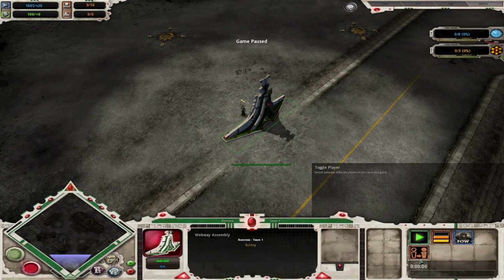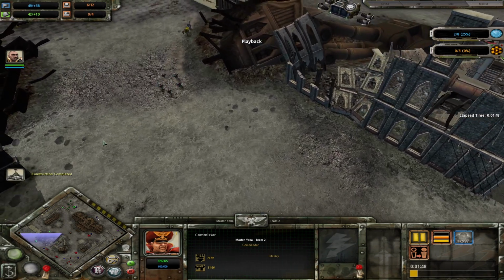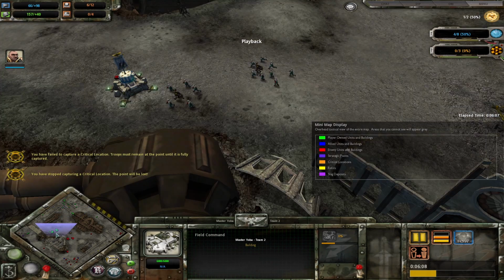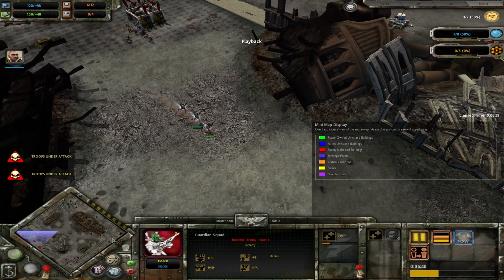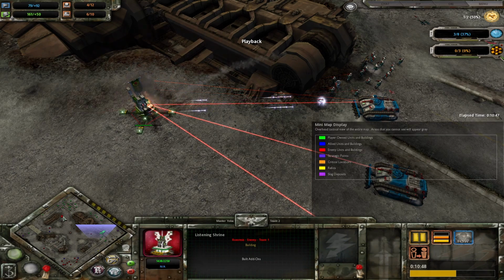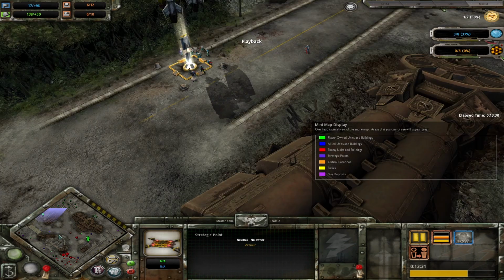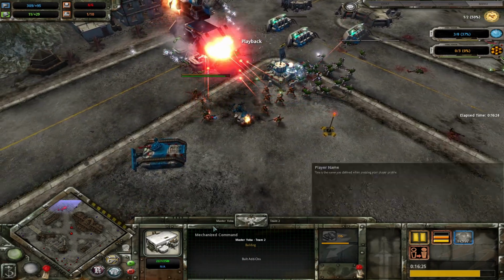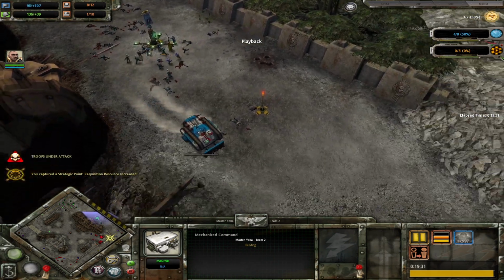[1v1] IG Build Orders Commentary #1 | Dawn of War: Soulstorm